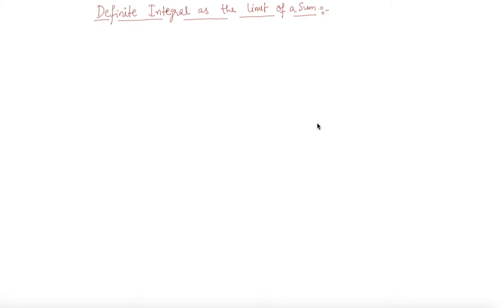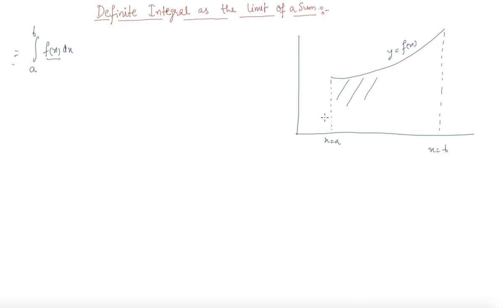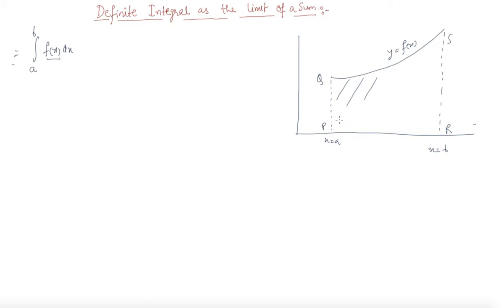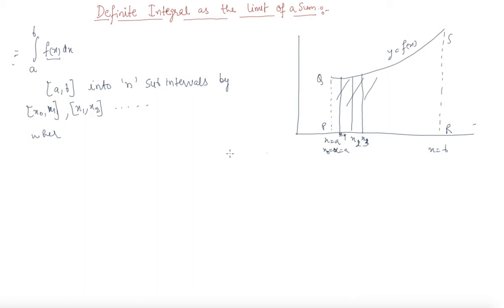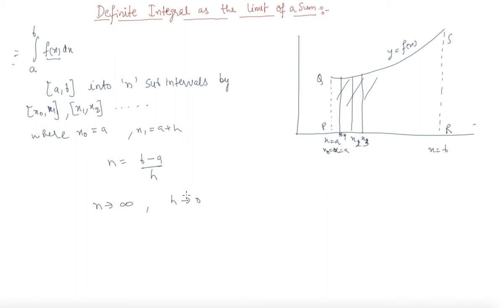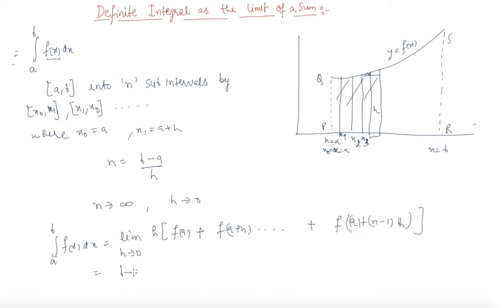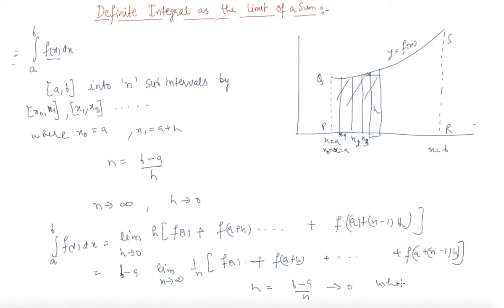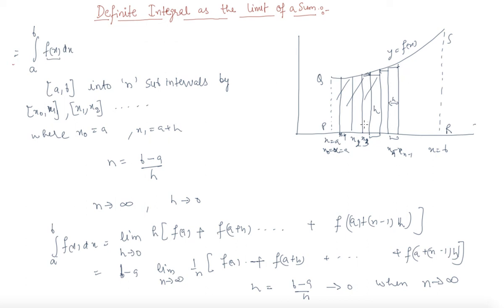Definite Integral as the Limit of Sum | Class 12 Mathematics Integrals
Definite Integral as the Limit of Sum | Class 12 Mathematics Integrals by Sumit